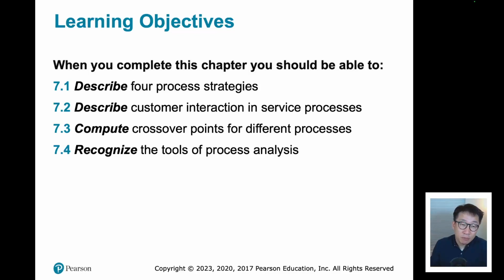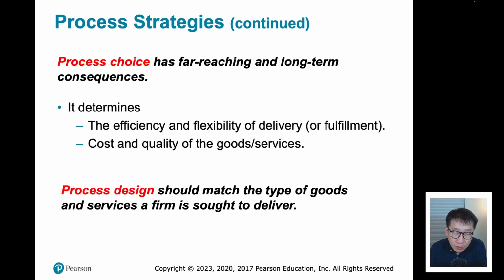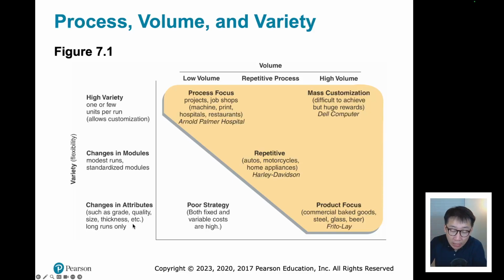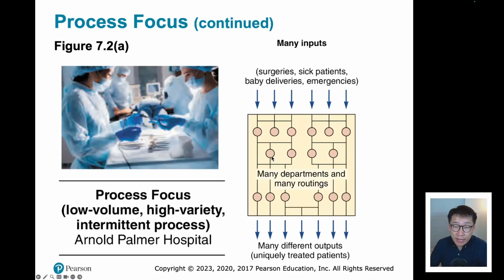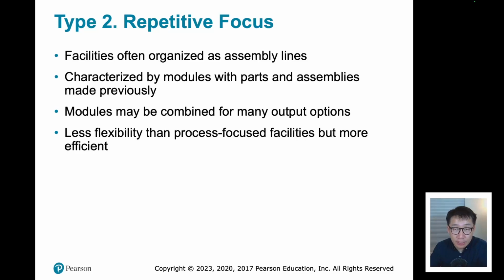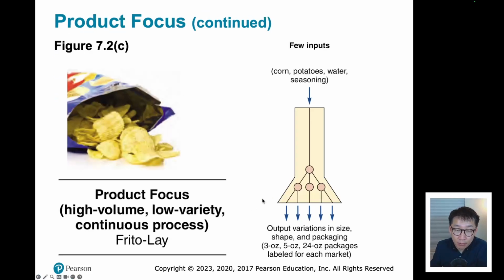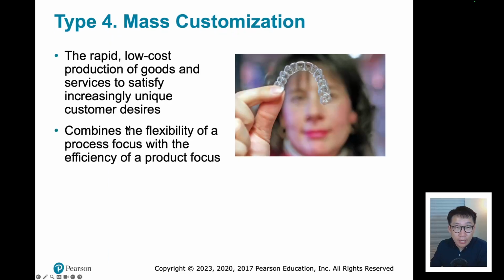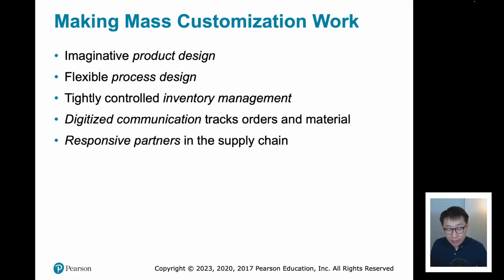Ch07-01. Process Strategies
Process Product Matrix